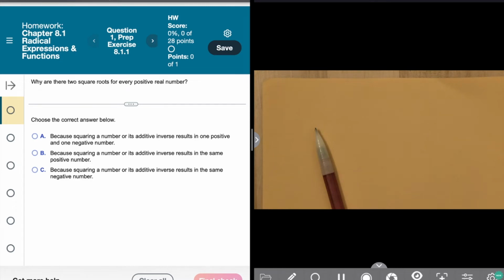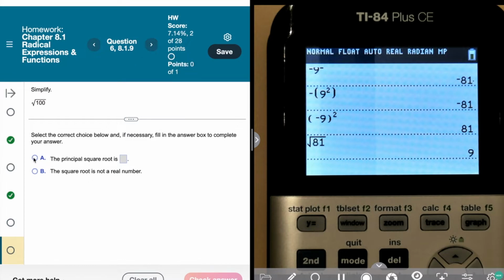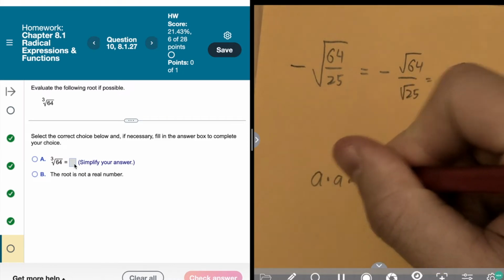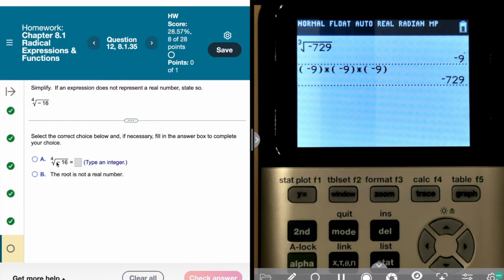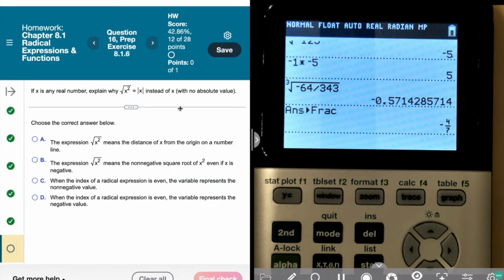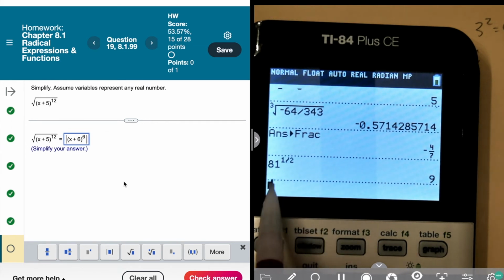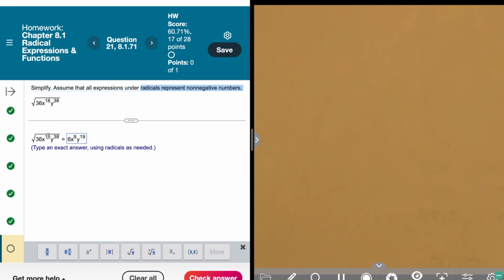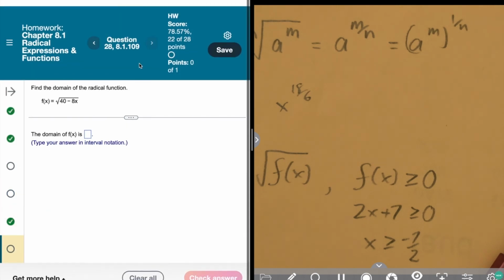Chapter 8.1 HW Guide